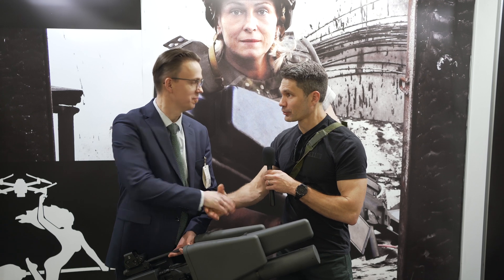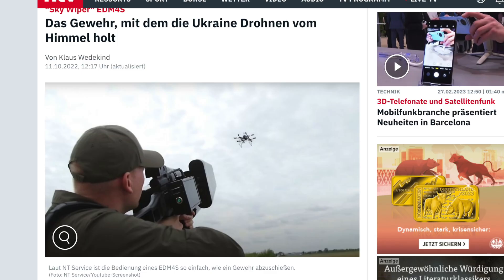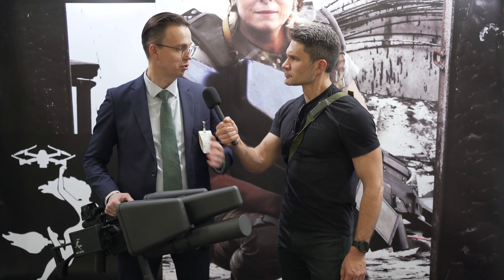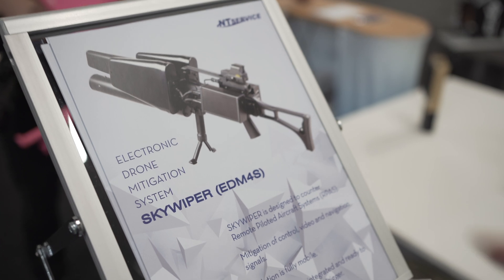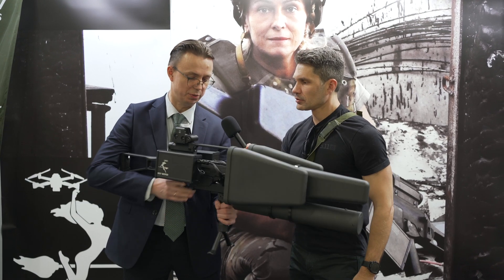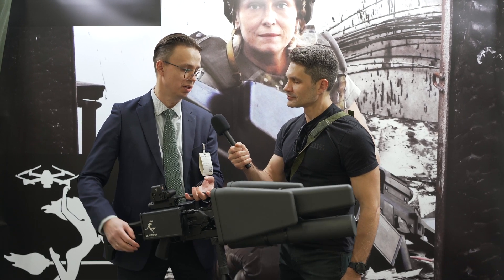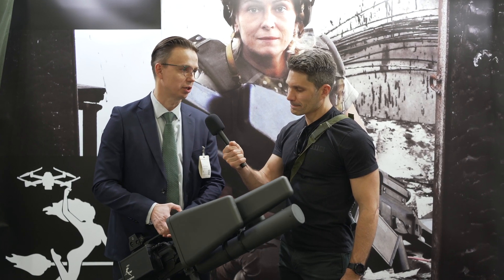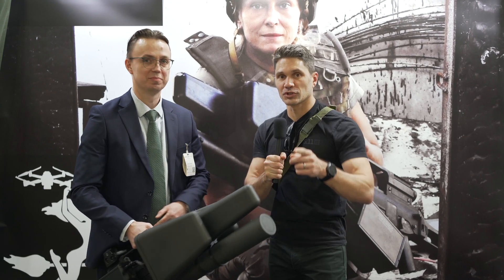The EDM4S SkyWiper Anti-Drone Gun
In this episode of TFBTV, @JamesReeves is at EnforceTac talking with the creators of the EDM4S SkyWiper anti-drone gun. The EDM4S or EDM4S SkyWiper (Electronic Drone Mitigation 4 - System), is a man-portable, electronic anti-drone tool made by Lithuanian company NT Service. It nutralizes UAVs by jamming the UAV's communication and satellite navigation systems with an EMP or electromagnetic pulse.